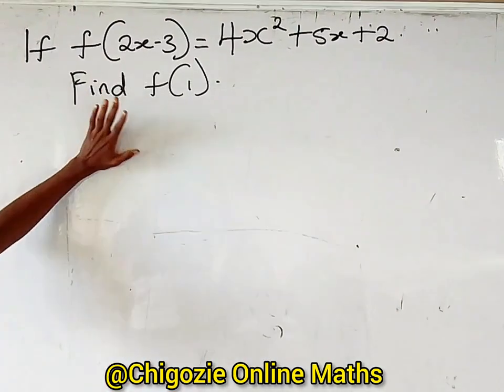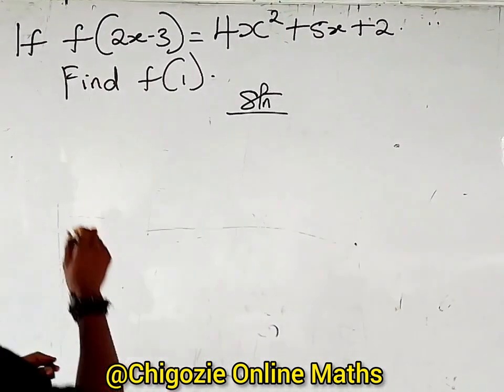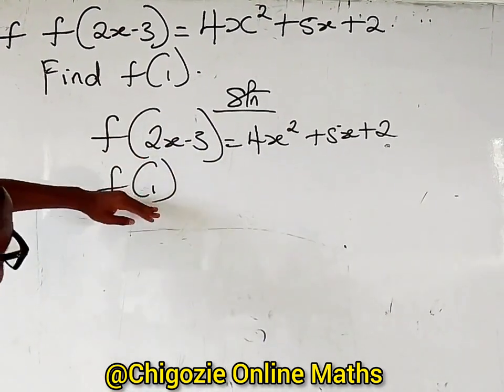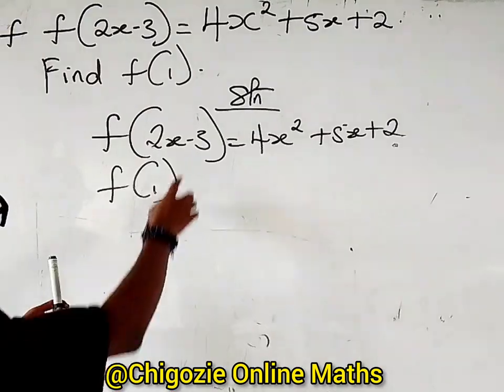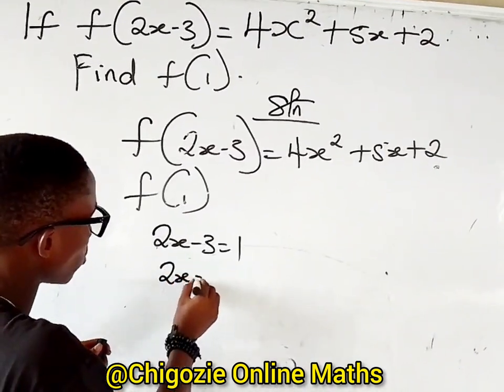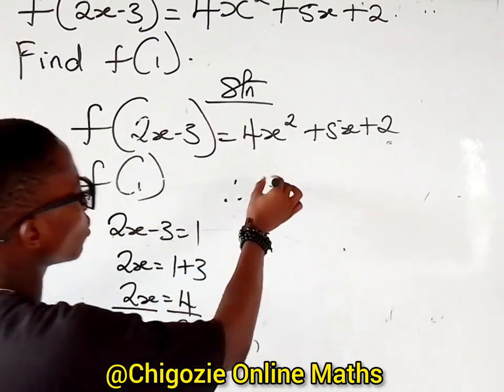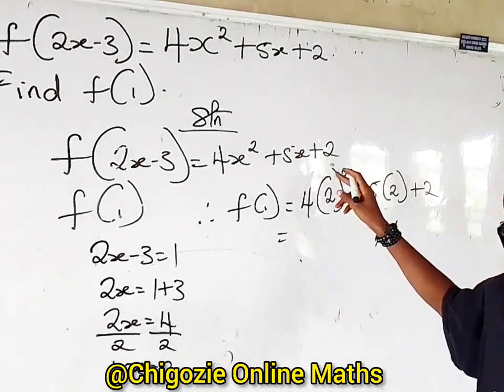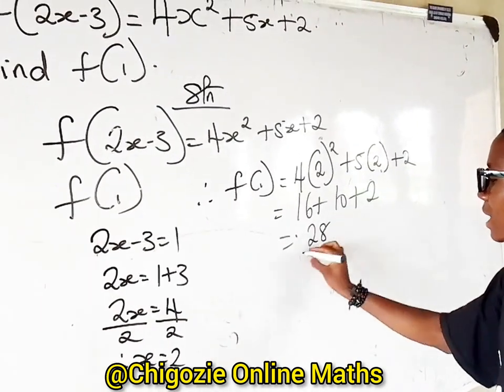Understand Functions in 5 Minutes | Maths Trick for Students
📘 Welcome to Chigozie Online Maths!

In this short but powerful tutorial, we break down one key example in Functions — step by step, in a way that’s simple, clear, and unforgettable.

Whether you’re preparing for WAEC, JAMB, Post UTME, or just want to master functions, this video is for you.

Let’s make mathematics simpler — together 💙